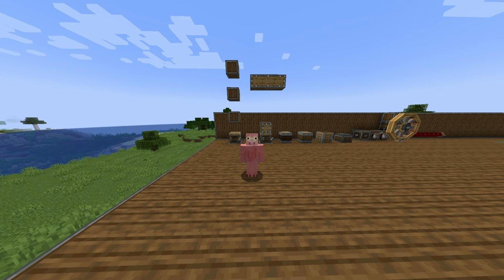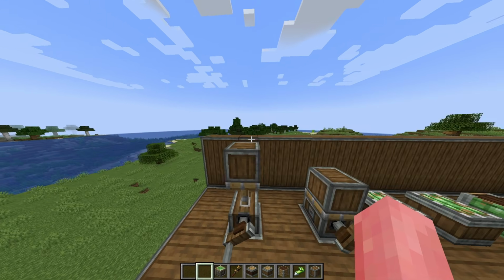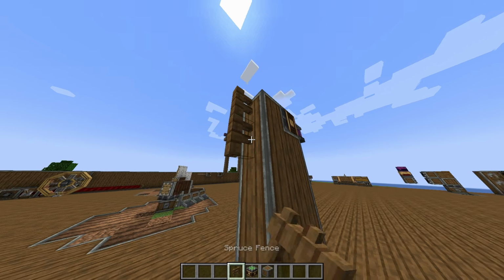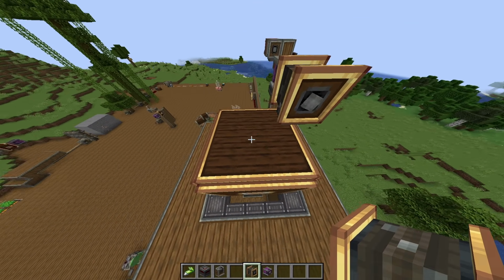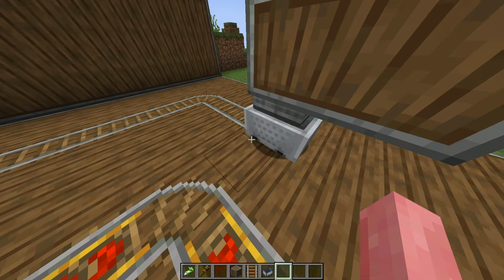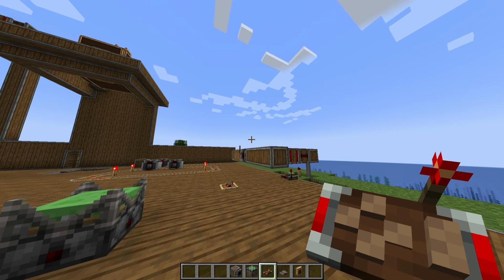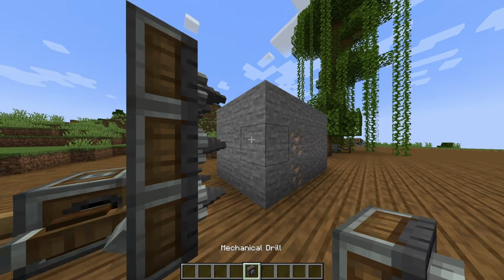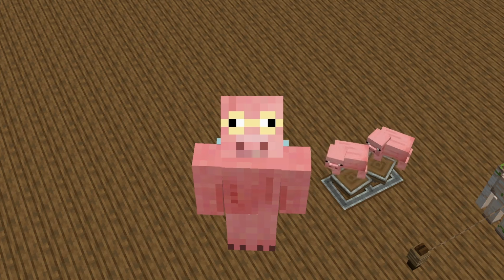ALL the Create contraption ▌anchor blocks ▌contraption actors explained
A complete tutorial on how to make contraption in Create using the movement anchors an how to use the contraption actors.

00:00 - intro
00:13 - mechanical piston
01:53 - how to contraption
06:46 - gantry carriage
08:06 - the bearings
13:26 - rope pulley
15:35 - elevator pulley
19:40 - ding
19:50 - cart assembler
25:37 - sticker
27:02 - portable storage interface
31:22 - mechanical harvester, mechanical plough and contraption controls
33:48 - mechanical drill
34:52 - mechanical saw
35:24 - deployer (and 2D printer)
37:02 - mechanical roller
39:39 - thanks for whatching